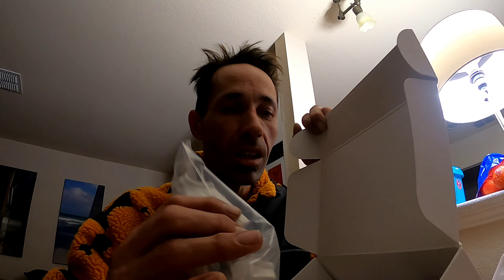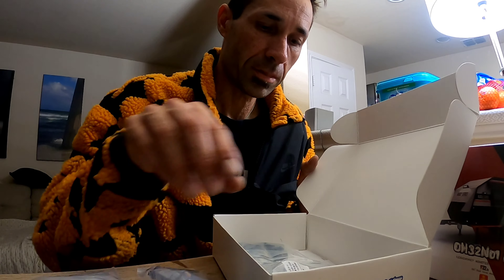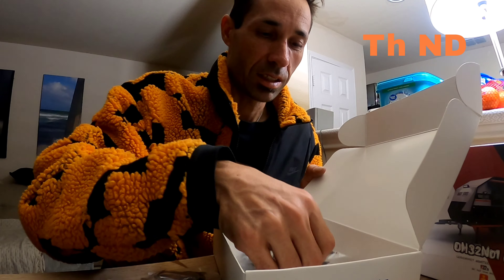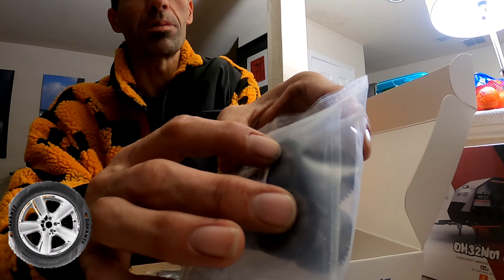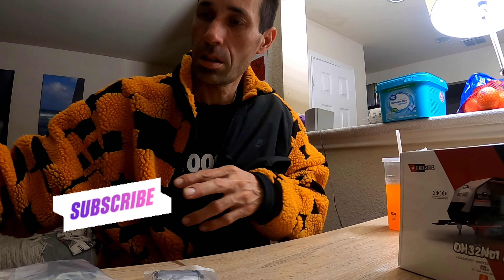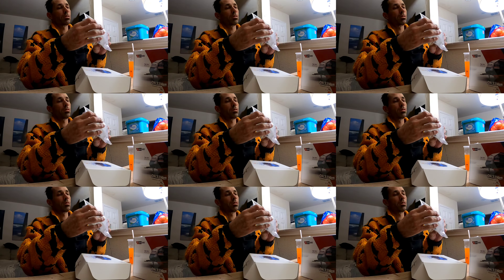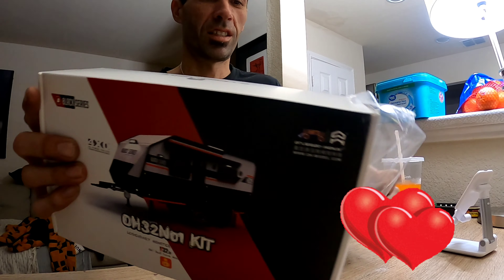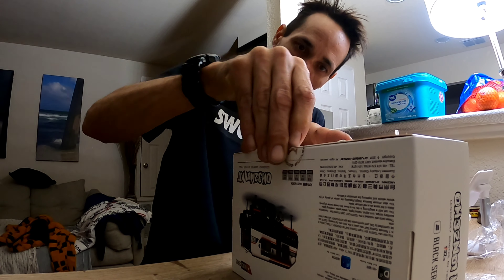Unboxing Orlando Hunter F1 50 aannd Rv.1:32nd OH35p01 OH32N01 kits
cannot wait to build.  will need a battery esc, light kit amd servo. let's not for get the 500 turn motor.